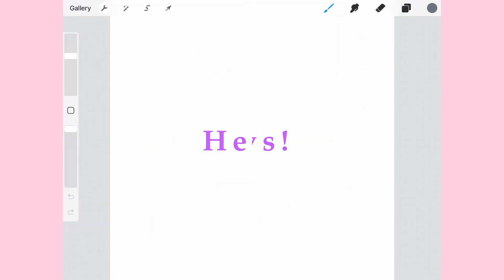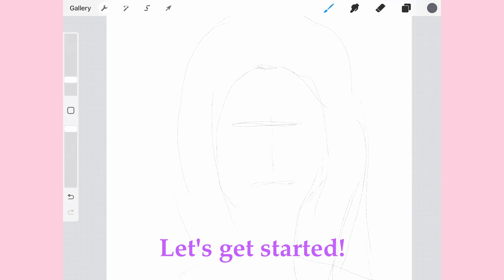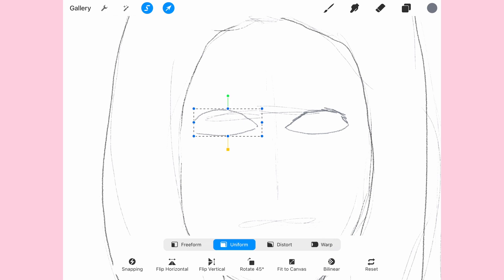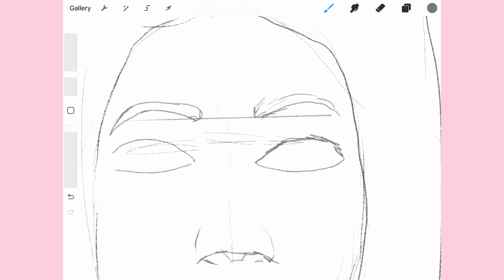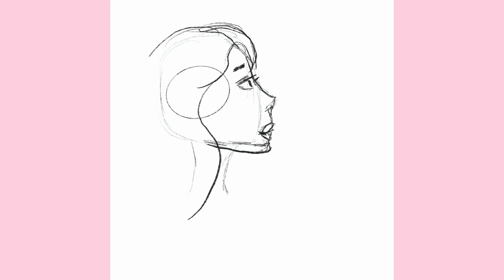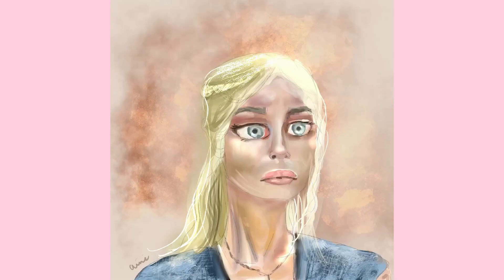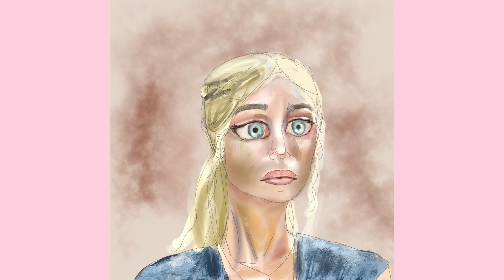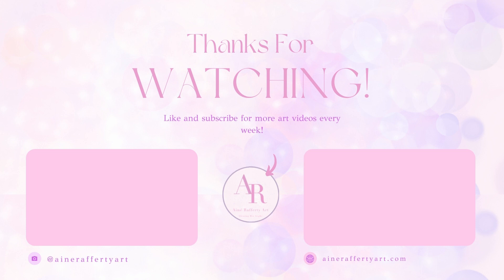Draw face studies with me! Sketching practice on Procreate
I hope everyone is keeping well today. I am doing a bit of sketching practice today with a few face studies as well as master studies from my fav artist at the moment, @samdoesarts ✨ I will drawing a few mystery faces which you can guess in the comments and I also talk about watching Game of Thrones as a Christian.

Follow my art page on socials!

Drawing Tablet I use – iPad 6th Gen
Drawing Software I use – Procreate
Editing Software – DaVinci Resolve
Graphics - Canva